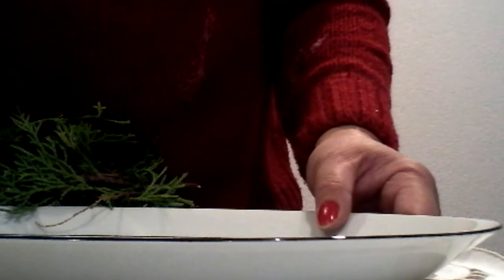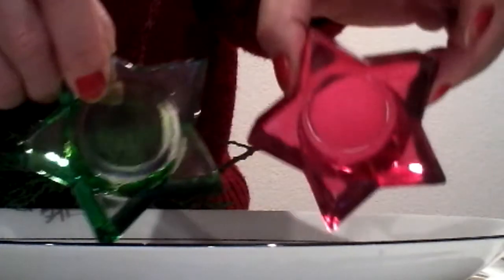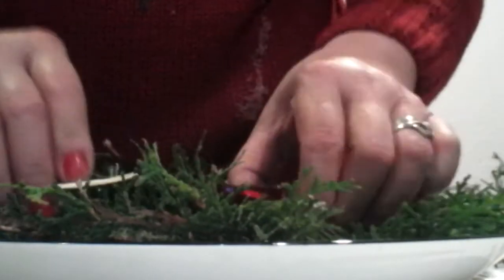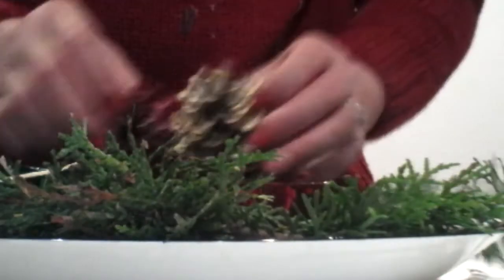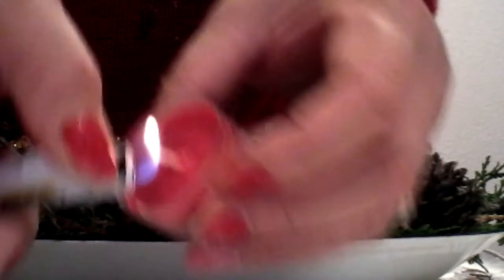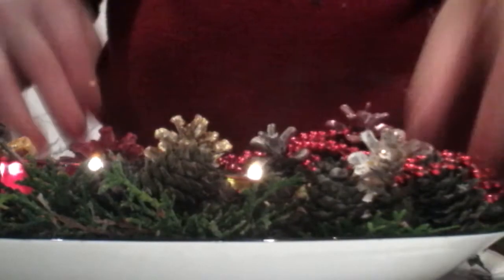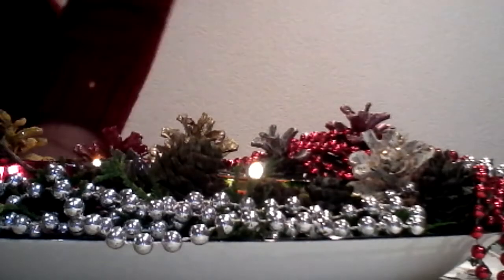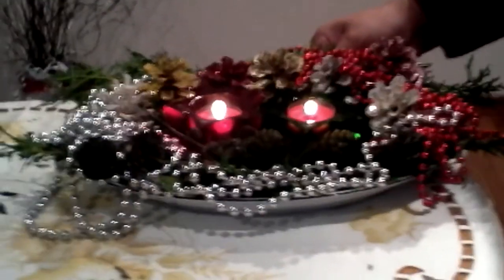23 December 2018 #131 DIY PROJECT HOW TO CREATE A CANDLE STAND center piece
Hi everyone
Here's to show you how to create a simple Christmas candle stand center piece

Just lay down the pine tree leaves in the platter and decorate with Christmas ornaments and place the candle stand the star candle holder in the center

Just as simple as that

Merry Christmas to everyone